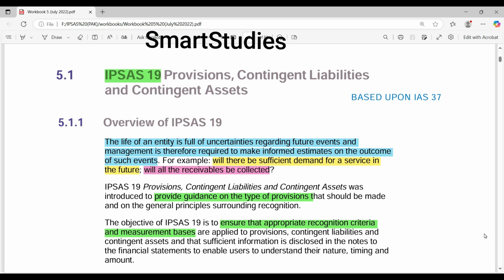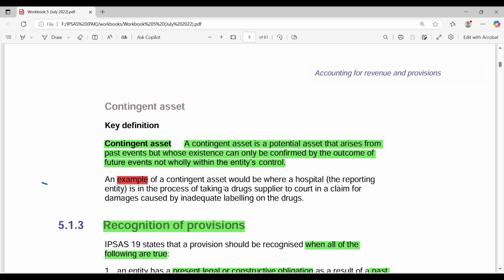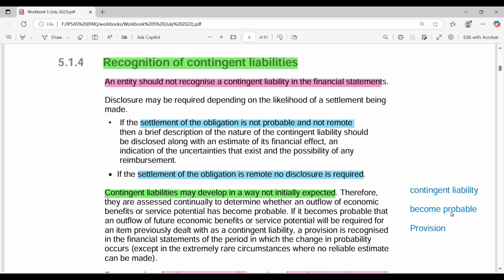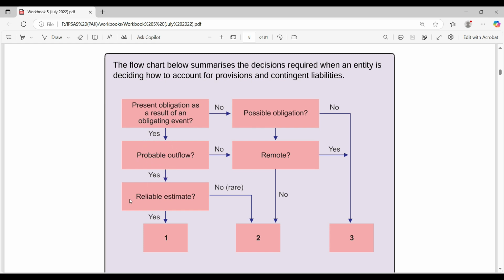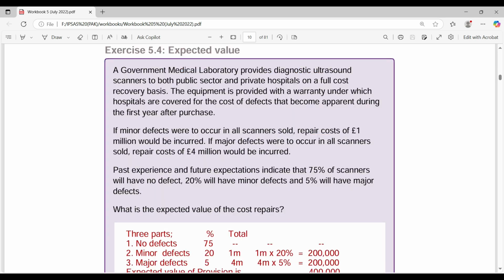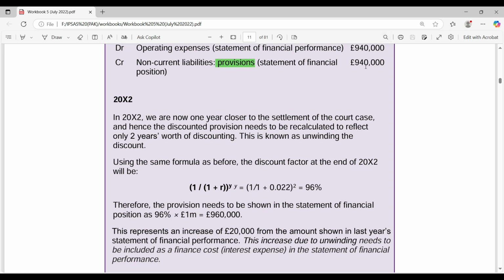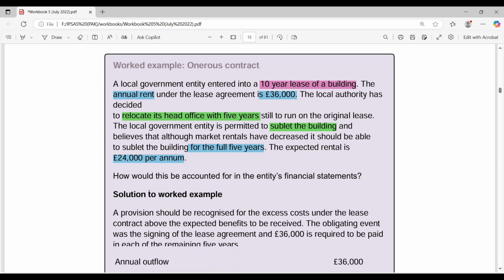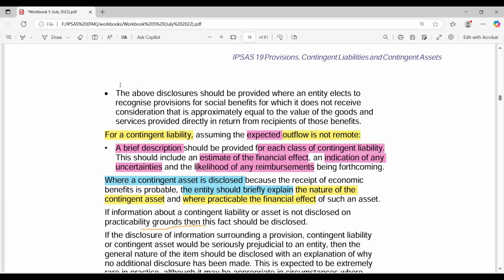IPSAS 19 | IAS 37 | Provisions, Contingent Liabilities and Contingent Assets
This video explains IPSAS 19 -IAS 37 -Provisions, Contingent Liabilities
and Contingent Assets, Recognition of provision, contingent liabilities and contingent asset, Measurement of provision, Onerous contract, Restructuring and Disclosure Notes. It is useful for CIPFA, IPSAS Diploma, ACCA, CIMA, CISA, CPA, CA, graduate and postgraduate program.